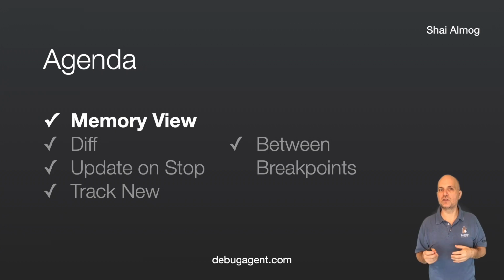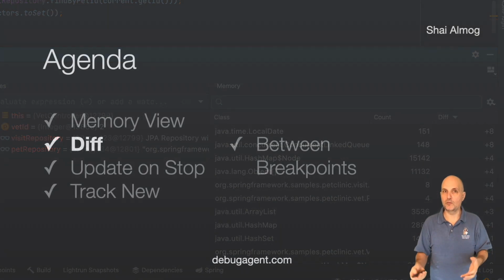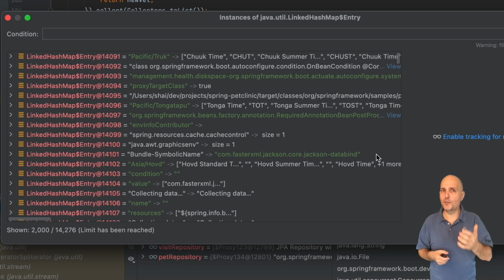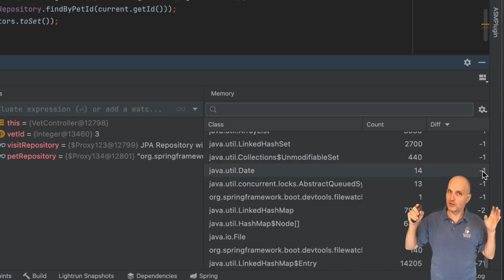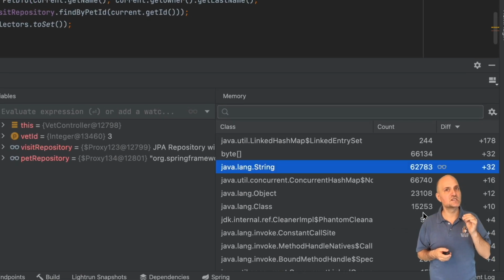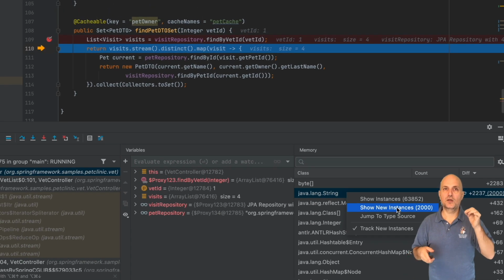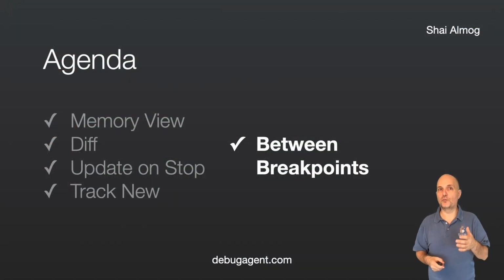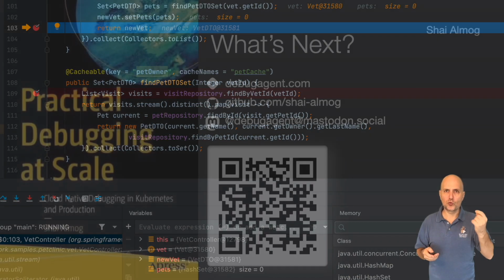Practical Debugging at Scale: Memory Debuggging - P 8 | DebugAgent.com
Learn to debug like a senior developer with this comprehensive debugging course.

This video is a part of the first module covering debugging. Here we focus on IntelliJ/IDEA and  Java/JVM but the basic logic and tooling should be applicable to many other IDEs and platforms.

In the following modules we cover:

* Debugging Theory
* Tooling
* Code
* Kubernetes
* Serverless
* Fullstack
* Observability

Title: Practical Debugging at Scale: Memory Debuggging - P. 8 | DebugAgent.com

This video explore Practical Debugging at Scale: Introduction - Debugger Basics in IntelliJ IDEA - P. 1 but also covers

Practical Knowledge With Python Django
Debugging And Solving Software Problems
Unity Debugging Practical,

✅  About Debug Agent :

Learn debugging and programming from the author of Practical Debugging at Scale published by Apress. A 30 year industry veteran.

This channel contains videos that comprise the first module covering debugging. Here we focus on IntelliJ/IDEA and  Java/JVM but the basic logic and tooling should be applicable to many other IDEs and platforms. We discuss debugging features that are niche and often unknown e.g.:

* Marker Objects
* Entry Renderers
* Instance tracking
* Memory object inspection
* Tracepoints/Logpoints

By leveraging these tools and techniques you will gain access to the secret weapon of senior developers and consultants. This will make you a better developer and a happier one.

* Debugging Theory
* Tooling
* Writing Debuggable Code
* Kubernetes (k8s)
* Serverless
* Fullstack
* Observability

00:00 Introduction
00:55 Memory View
01:37 Diff
02:49 Update on Stop
03:17 Track New
05:15 Between Breakpoints
05:57 Final Word